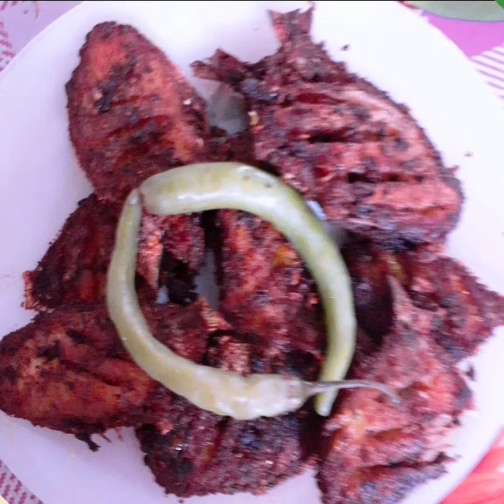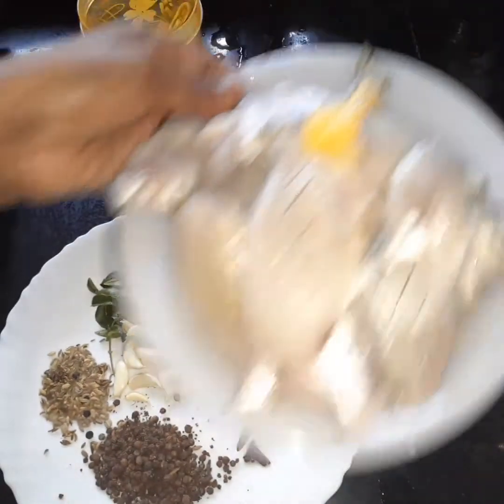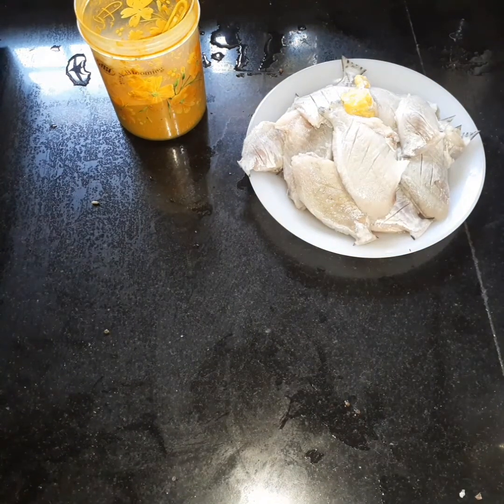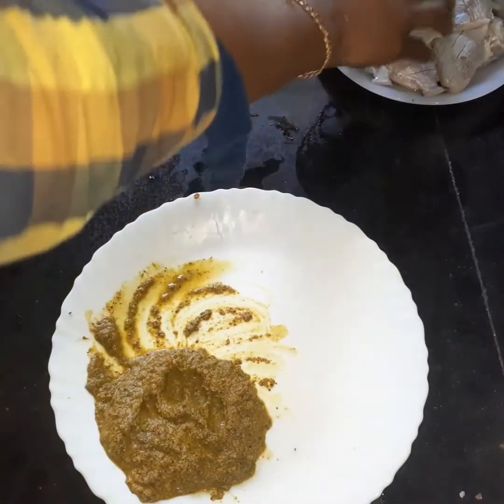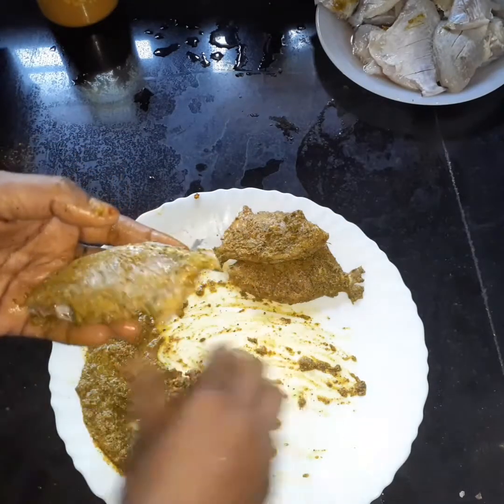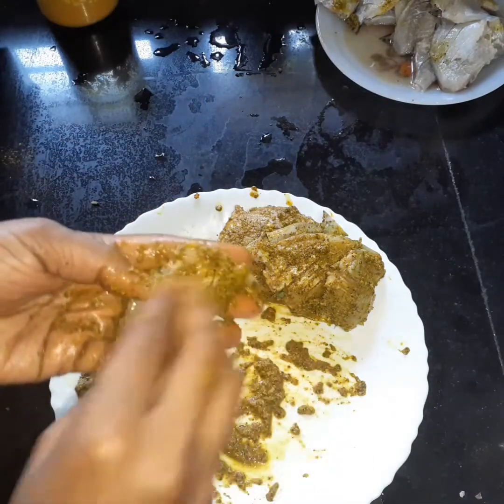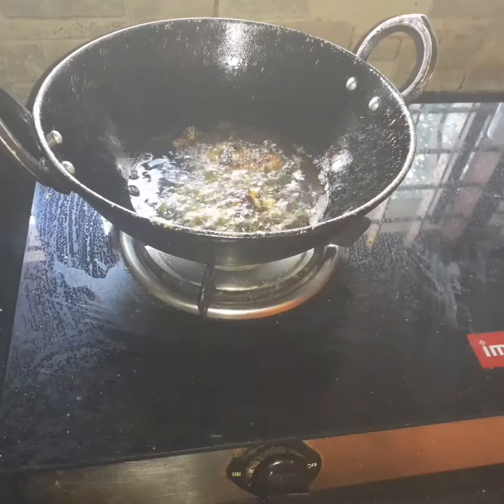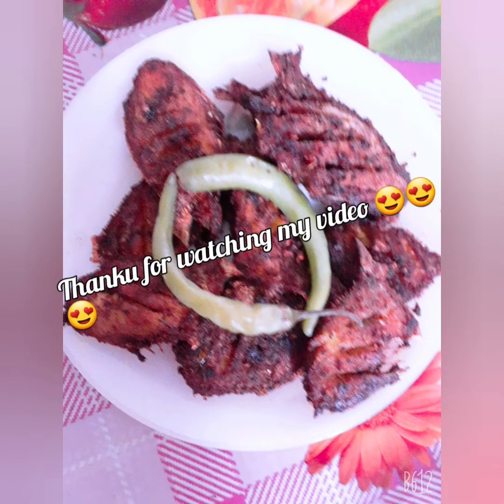പച്ച മുളക് വെച്ച് ഒരു ഫിഷ് ഫ്രയ് ആയാലോ? GREEN CHILLY PEPPER FISH FRY SUPER TASTY 😋😋😋😋😋😋👉👉